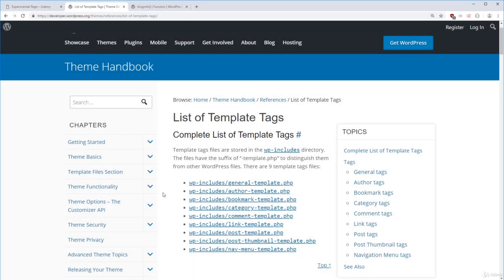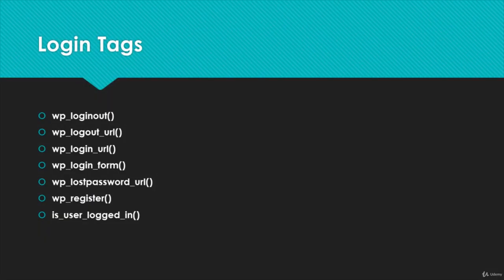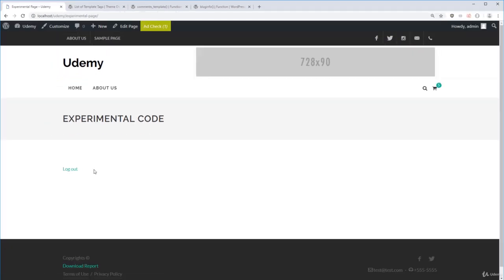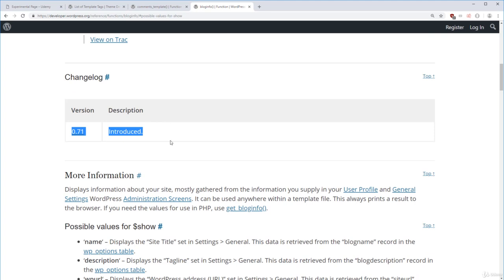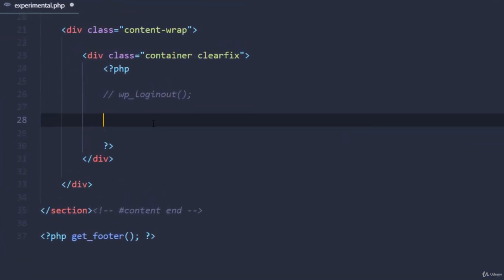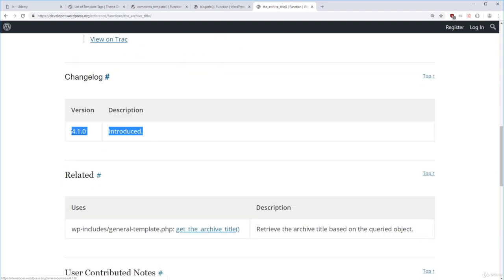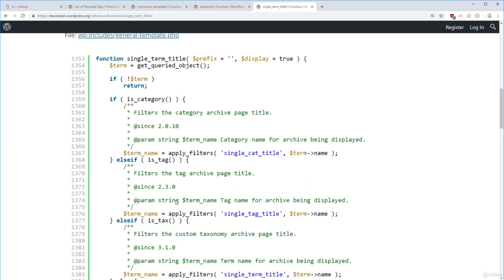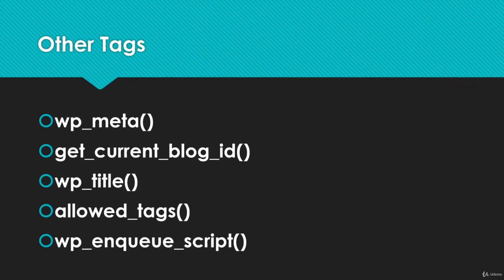39 General Tags